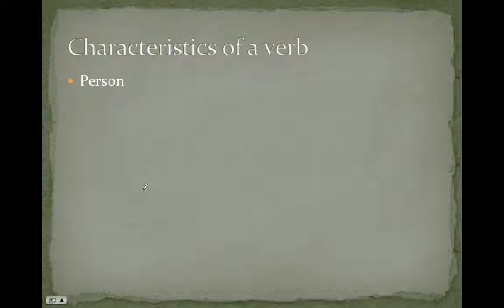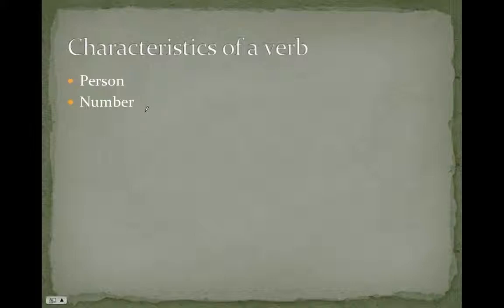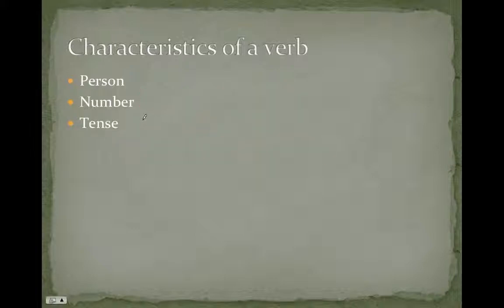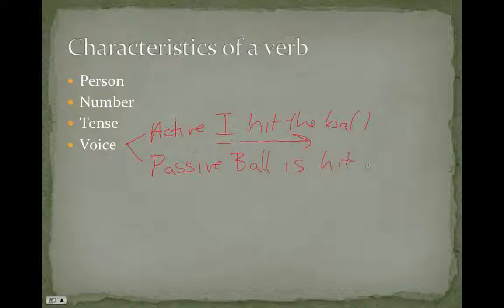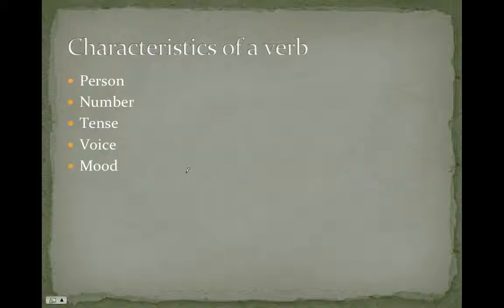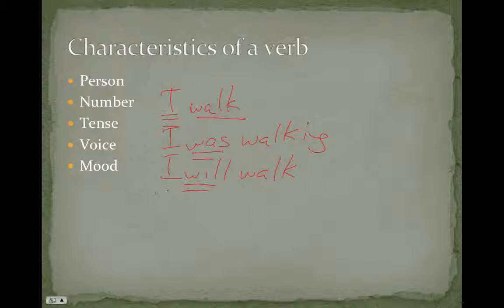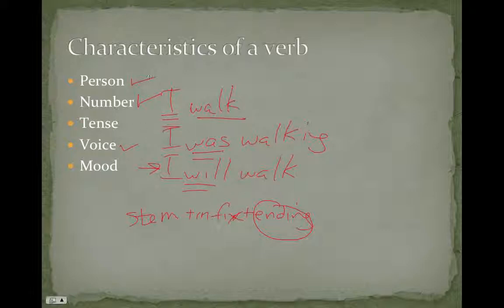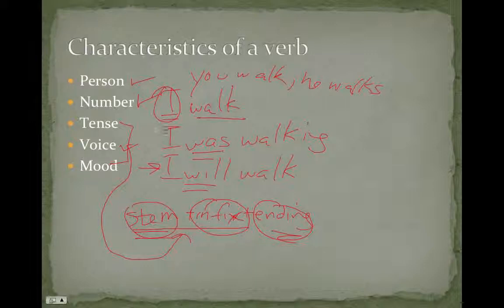Latin verb system introduction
A brief introduction to the five characteristics that every Latin verb has